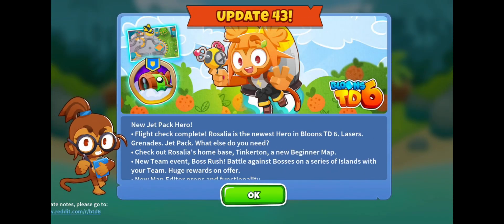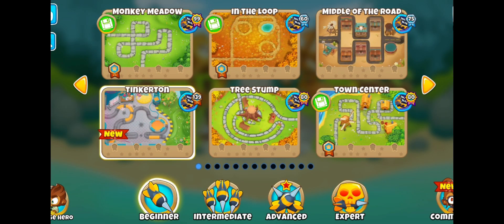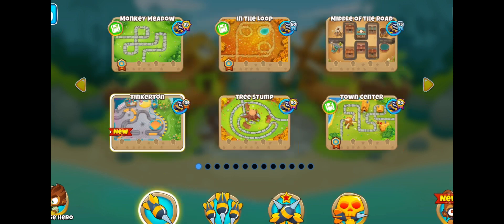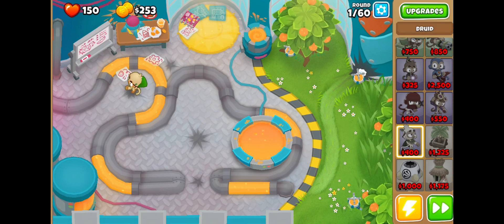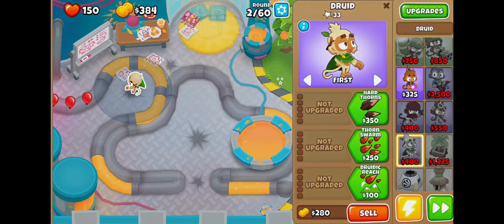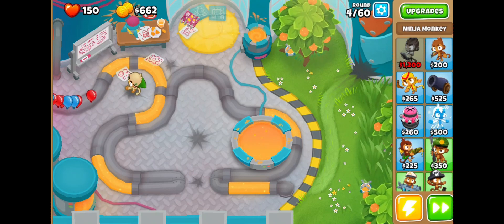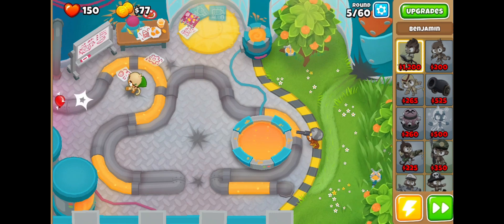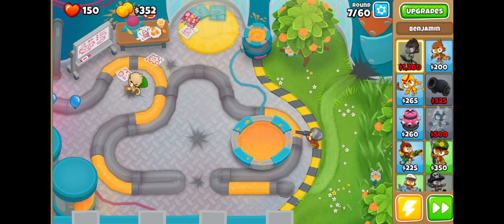btd6 new map!